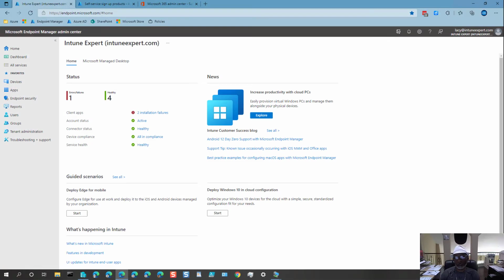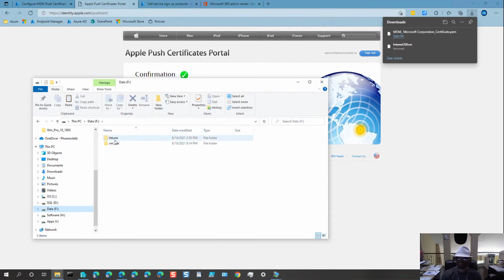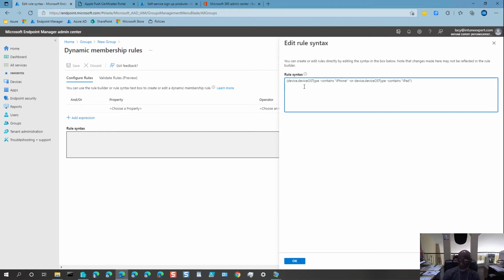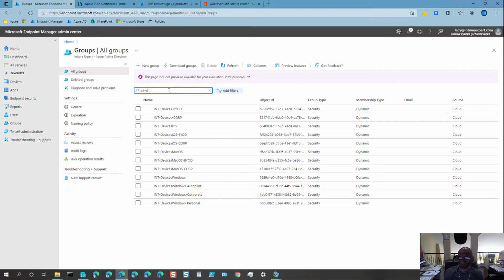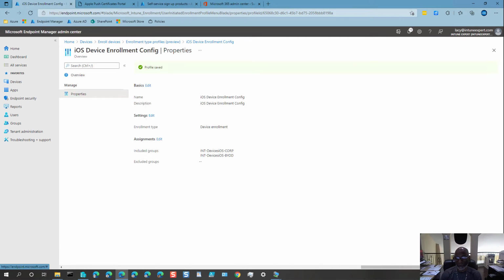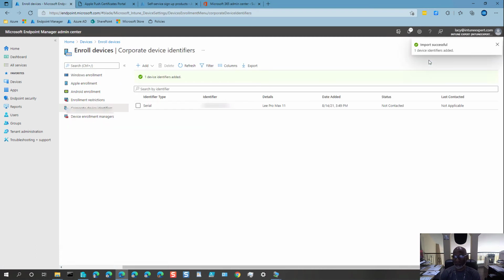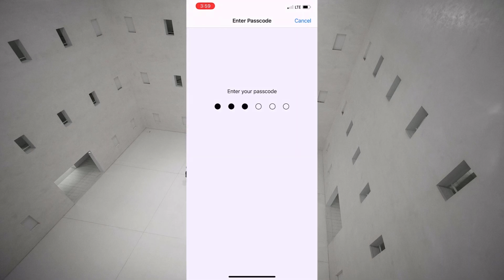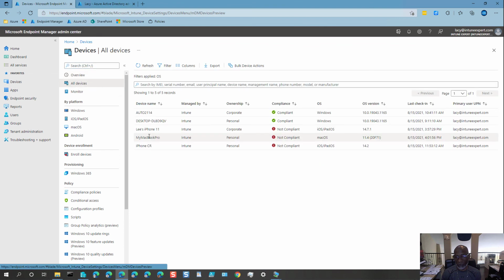Enabling Microsoft Intune for Apple iOS/iPad and MacOS Devices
Session 5 Enabling Microsoft Intune for Apple iOS/iPad and MacOS Devices.

Adding 2 iPhones and a macOS device to the Intune Expert Intune environment. Creating Dynamic device groups for managing these new device types.

Everything you see here is done as a large scale and is considered an industry best practice as well as based on industry experience. Which is how these cloud products are improved.

Dynamic Rules used for the Groups I created in this video:

 • For all iPhone and iPad devices:
  ○ (device.deviceOSType -contains "iPhone" -or device.deviceOSType -contains "iPad")
 • For all iPhone and iPad devices that are personal devices:
  ○  (device.deviceOSType -contains "iPhone" -or device.deviceOSType -contains "iPad") -and (device.deviceOwnership -contains "Personal")
 • For all iPhone and iPad devices that are corporate devices:
  ○ (device.deviceOSType -contains "iPhone" -or device.deviceOSType -contains "iPad") -and (device.deviceOwnership -contains "Company")
 • For macOS devices:
  ○ (device.deviceOSType -contains "OSX" -or device.deviceOSType -contains "macOS" -or device.deviceOSType -contains "MacMDM")
 • For macOS devices that are personal devices:
  ○ (device.deviceOSType -contains "OSX" -or device.deviceOSType -contains "macOS" -or device.deviceOSType -contains "MacMDM") -and (device.deviceOwnership -contains "Personal")
 • For macOS devices that are corporate devices:
  ○ (device.deviceOSType -contains "OSX" -or device.deviceOSType -contains "macOS" -or device.deviceOSType -contains "MacMDM") -and (device.deviceOwnership -contains "Company")
 • For iPhone devices:
  ○ (device.deviceOwnership -contains "Personal")
 • For iPad devices:
(device.deviceOwnership -contains "Company")

Lee Lacy - Silver Microsoft Partner - Microsoft Certified - Enterprise Mobility & Security
Group Owner of Endpoint Architects on Facebook
JAMF Pro Certified in MacOS Management with Microsoft Intune

Microsoft CSP/MSP | Endpoint Manager | Microsoft Intune Architect | Oversite | Azure AD | CloudApp Security | Technical Lead | Consulting Services.